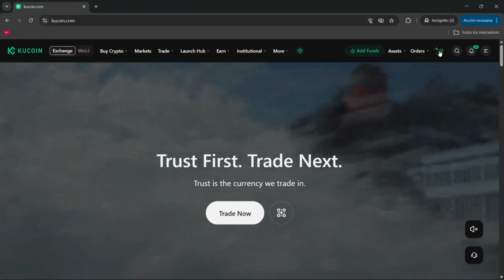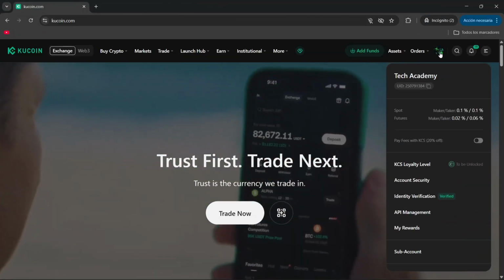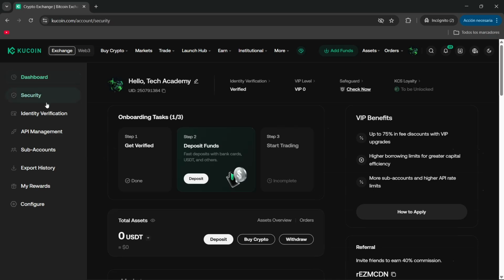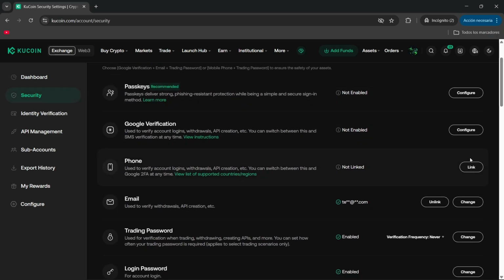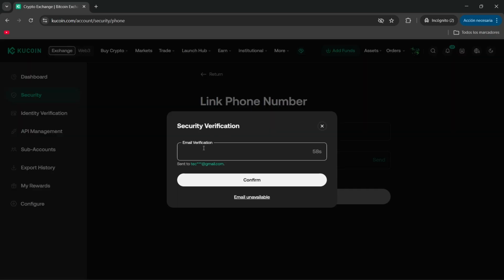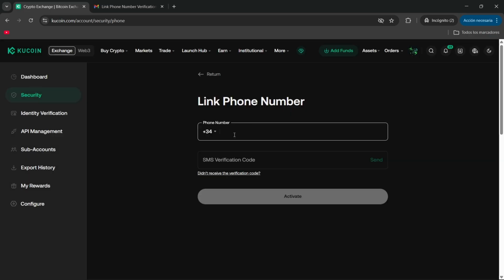KuCoin - How To Link & Verify Your Phone Number (2026)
Learn how to link and verify your phone number on KuCoin. This step-by-step guide helps you secure your account and enable important features.

Essential for account security in 2026.